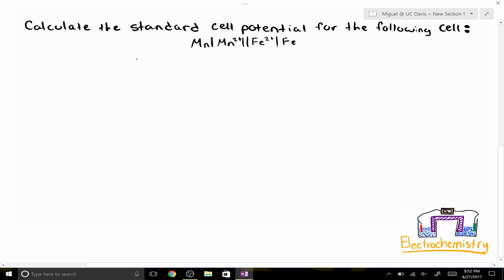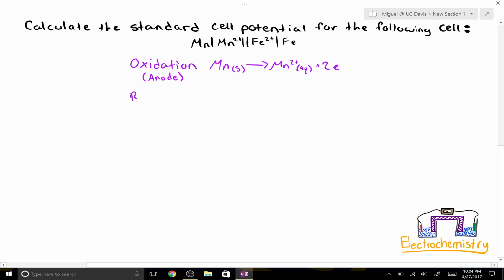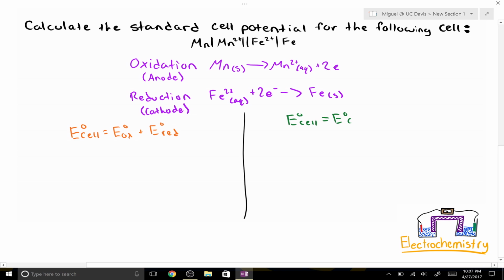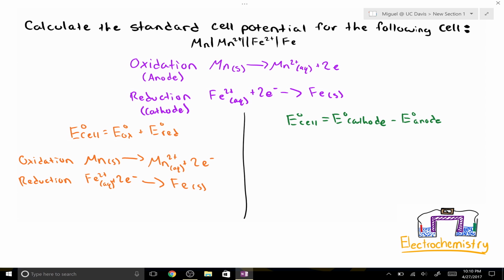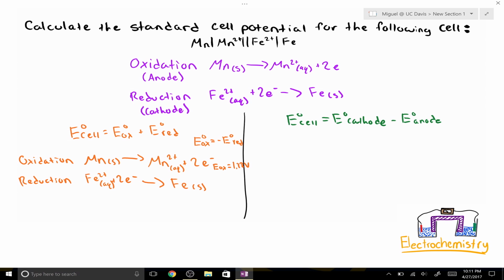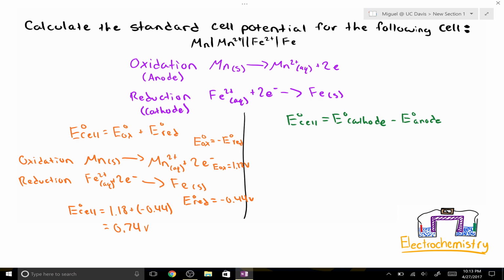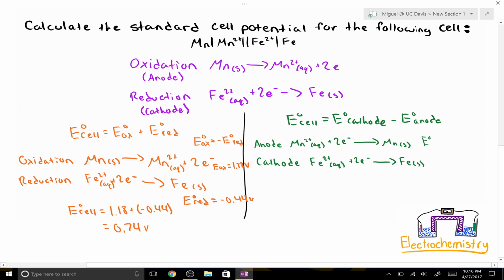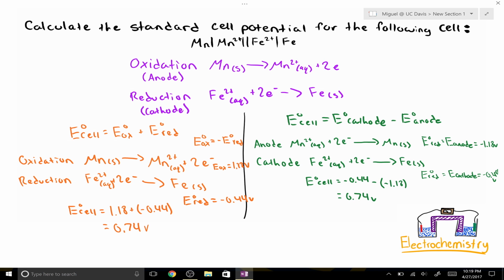Example - Calculating Standard Cell Potentials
In this video I go over how to calculate standard cell potentials.